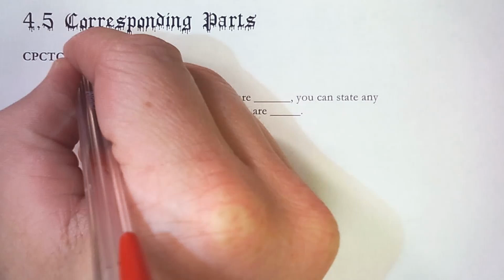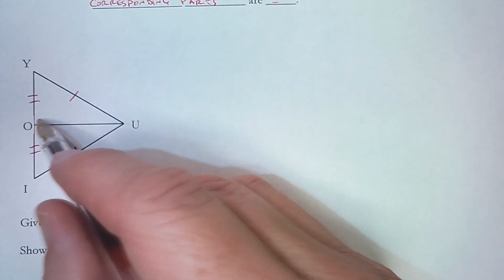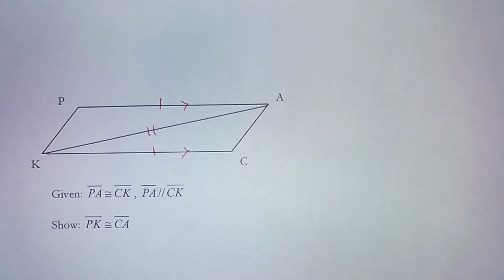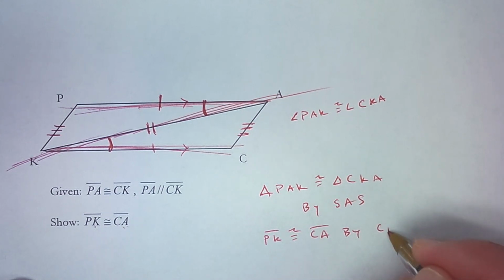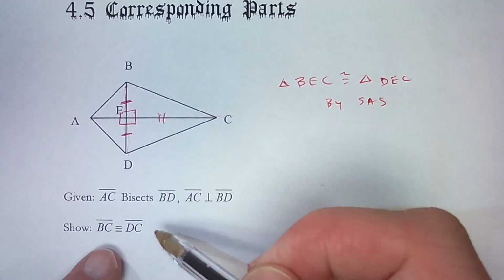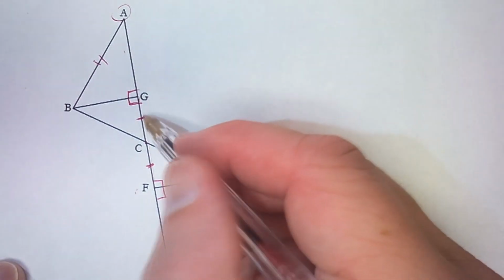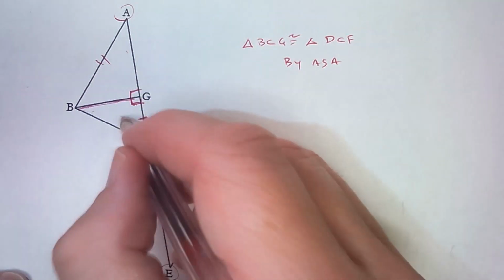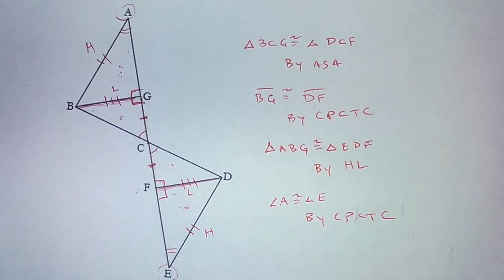Proving Parts of Triangles Congruent by CPCTC (Geometry 4.5)